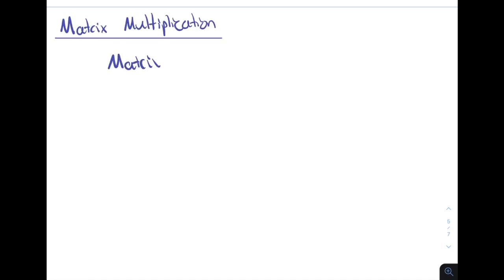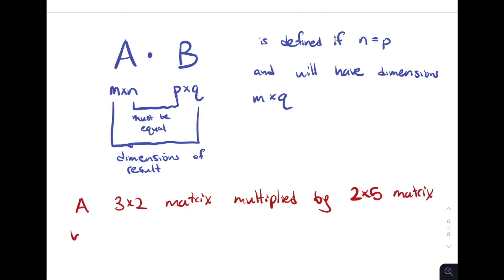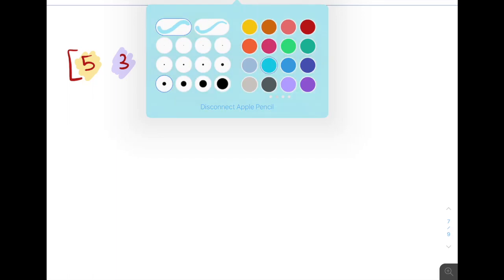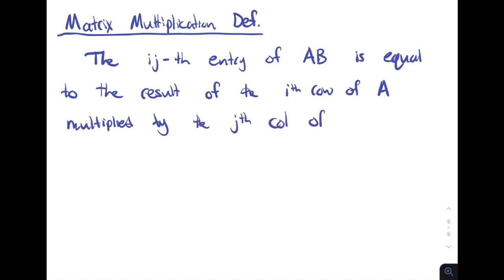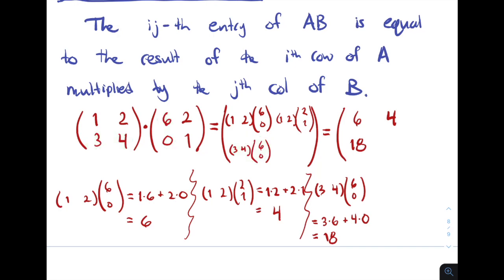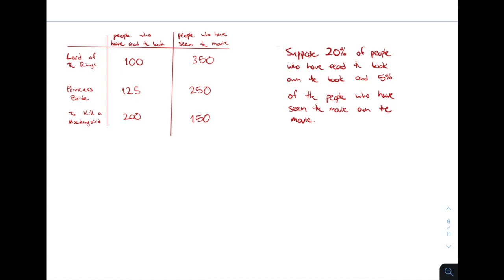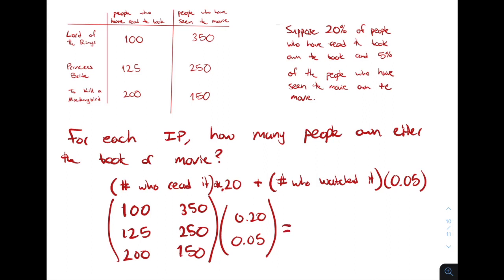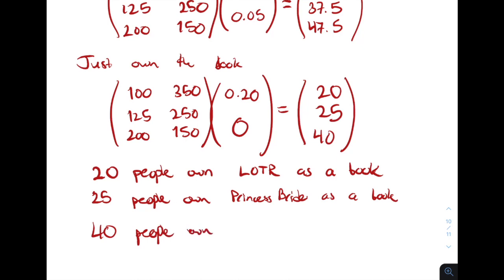Finite Math: Matrix Multiplication